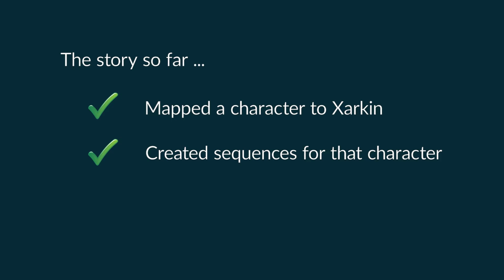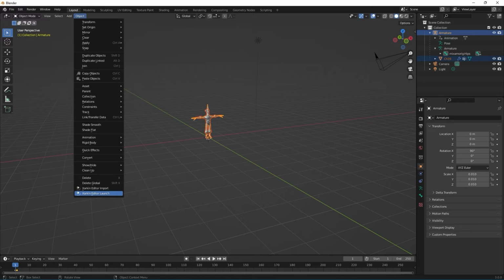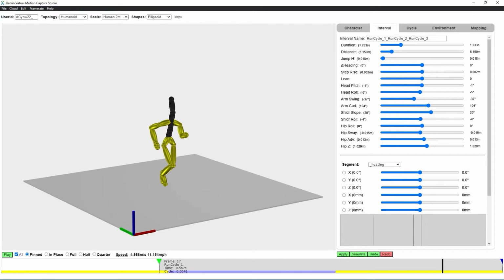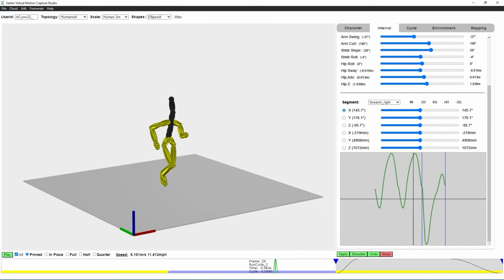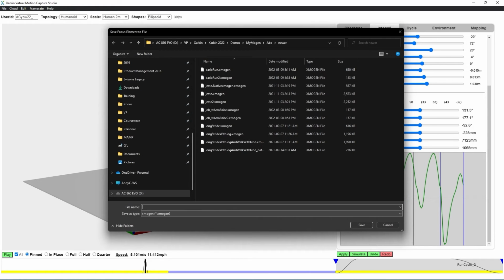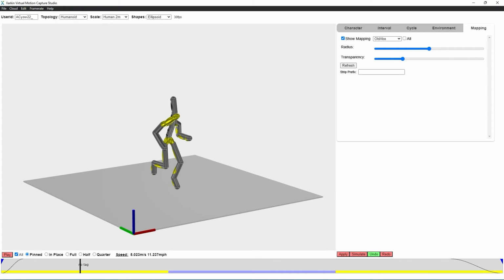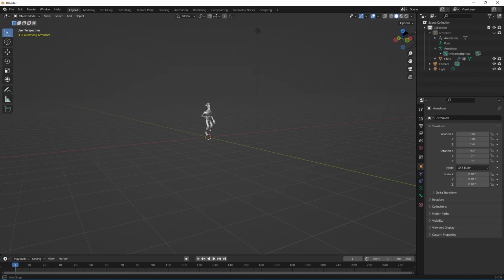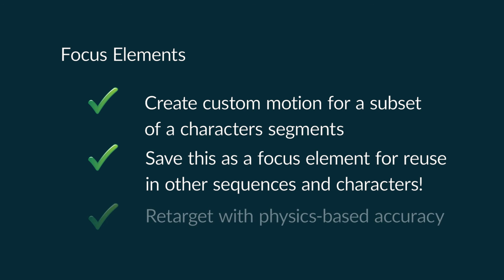Xarkin Studio - Customize your character motion with Focus Elements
Animation professionals using Xarkin Studio can introduce custom motions to existing motion sequences through the use of Focus Elements. A Focus Element is used to create a customized motion for a subset of segments in a character's skeleton/armature.
By saving a Focus Element, it can be used to retarget the motion not only for the original character but other characters as well.
Good uses of focus elements might include head nods, arm raises, limps, etc... Xarkin Studio is able to retarget motion onto dissimilar characters; provided they have the same topology, humanoid for example.
So, a motion such as raising an arm or a limping leg may have been created for a 6 foot man, but could be applied to a 4 and a half foot child. The physics-based software underlying Xarkin means that the motion would be physically accurate for both characters though would not be identical as the characters are not identical.
Xarkin Studio's physics-based software enables animators to create motion sequences consisting of gaits, poses and transitions through motion generation. Existing animation assets such as meshed characters can be mapped to Xarkin's motion models in order to create 3D animated motion in a fraction of the time.